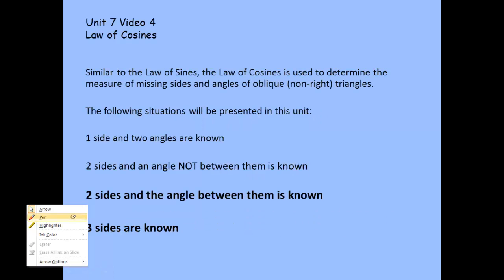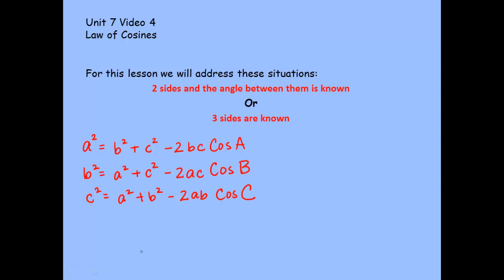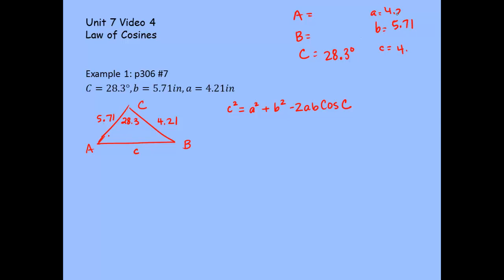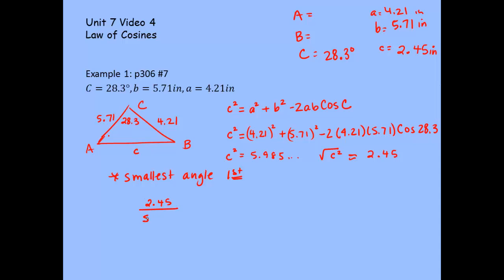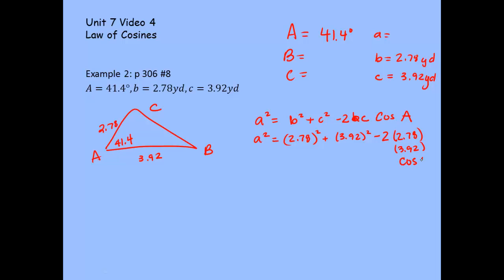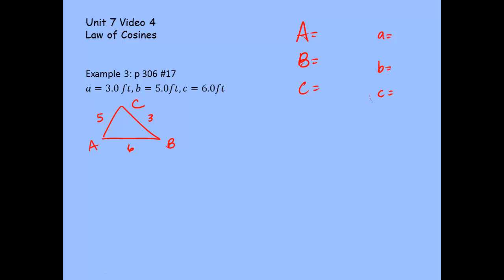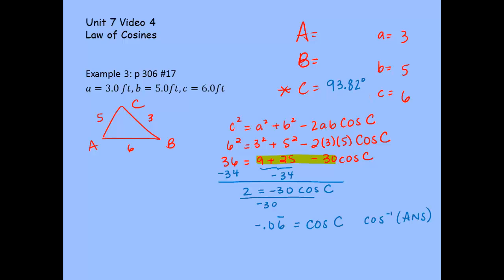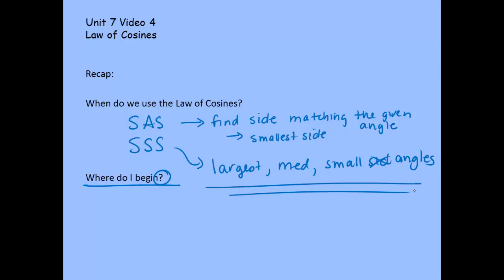Unit 7 Video 4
Thsi video lesson is intended for Ms Moran' trig class